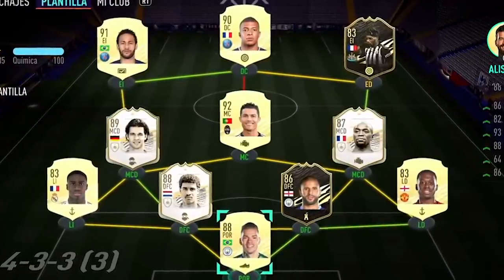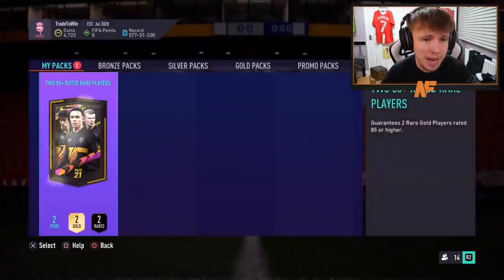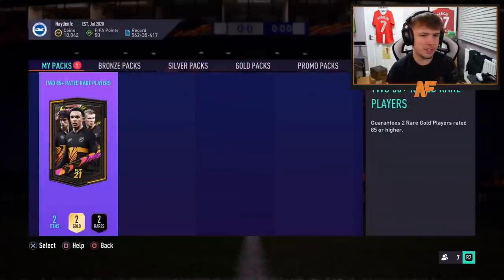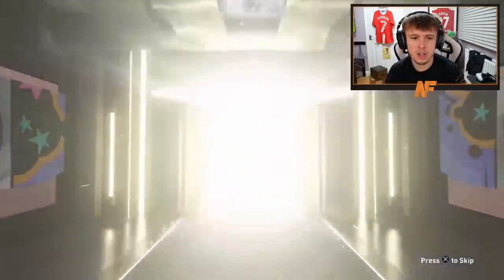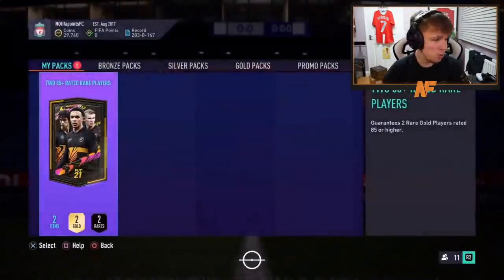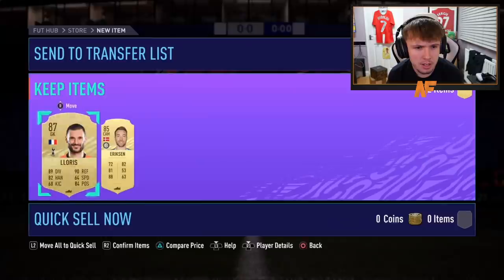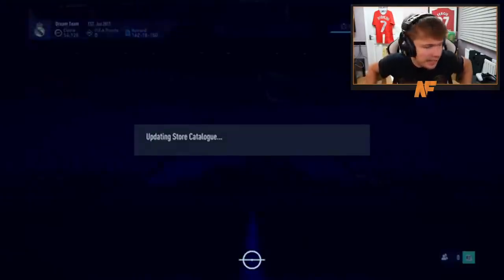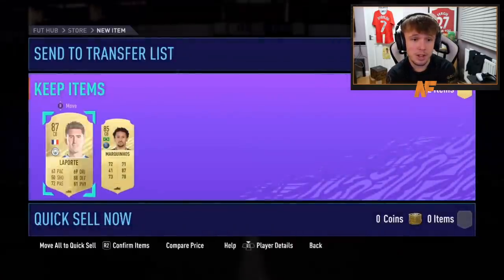BIG FUTURE STARS PACKED! 25x 85+ DOUBLE UPGRADE PACKS!!!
Hello and welcome to this video with me, Nerdfire. In this video, I opene dup 25x 85+ Double Upgrade packs and packed a Future Stars!

NerdFire,FIFA 21,FIFA 21 Ultimate Team,Ultimate Team,FUT,BIG FUTURE STARS PACKED! 25x 85+ DOUBLE UPGRADE PACKS!!! FIFA21,25x 85+ double future stars upgrade pack,85+ double upgrade pack fifa 21,fifa 21 85+ double upgrade pack pack opening,fifa 21 85+ double upgrade pack,85+ double upgrade future stars pack opening,future stars 85+ double upgrade pack,future stars dest,ea sports,football,Castro1021,Bateson87,NepentheZ